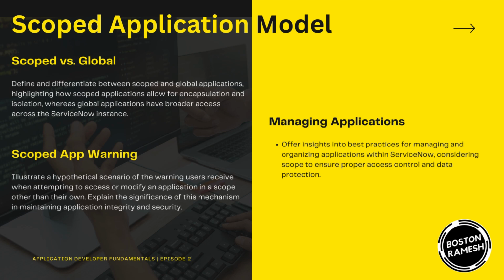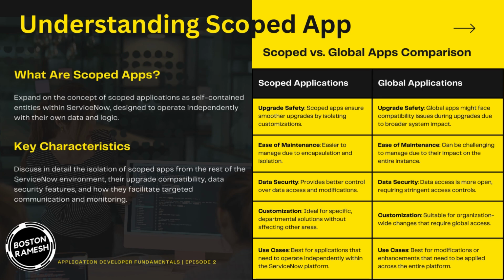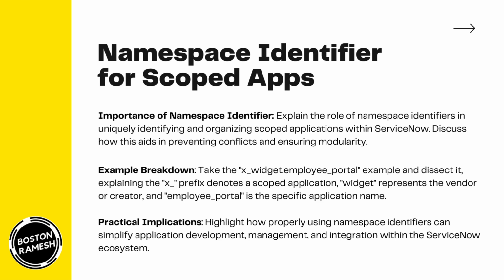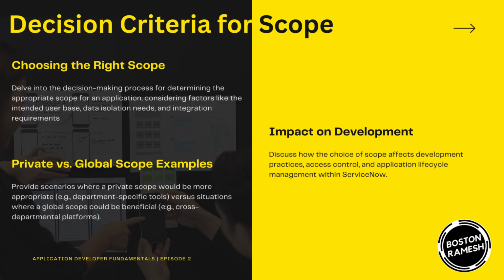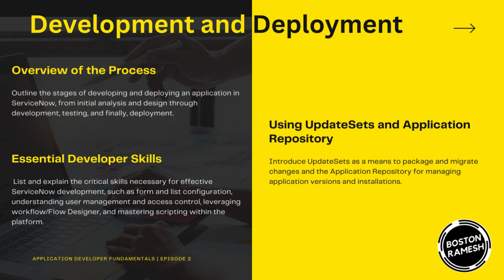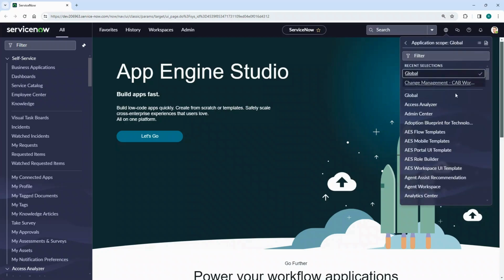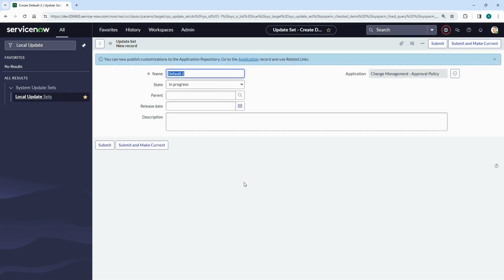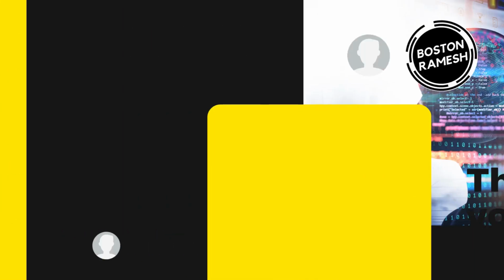Day 17: Why Custom Applications? | My ServiceNow Certification Journey : Episode 2 | Boston Ramesh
Join me on Day 17 of my ServiceNow Certification Journey as I have completed Module 1 in the Application Development Fundamentals course. Having completed Module 1 of the Application Development Fundamentals course, I'm eager to share the insights gained. Today's focus is on the pivotal distinctions between scoped and global applications and the strategic role of namespace identifiers in ServiceNow. I also review how to effectively choose the right scope for an application, a crucial step in aligning with specific business needs. Whether you're a budding developer or a seasoned pro looking to refine your skills, this episode is packed with valuable takeaways.

For those keen on exploring further or needing a bit of extra guidance, here are some invaluable ServiceNow resources: